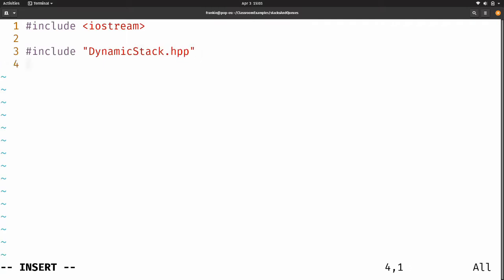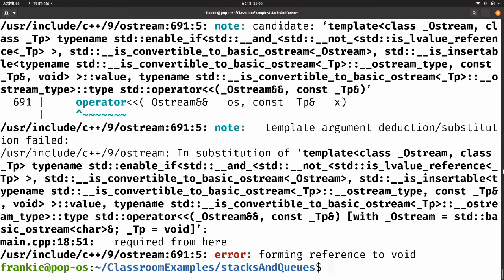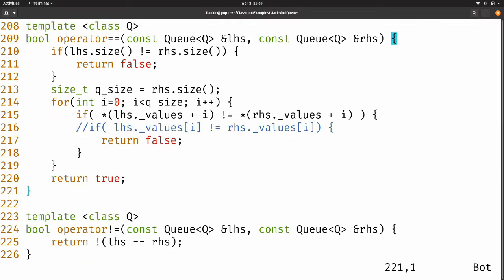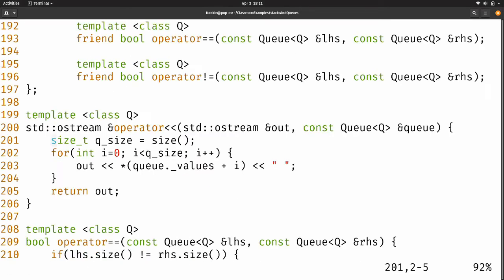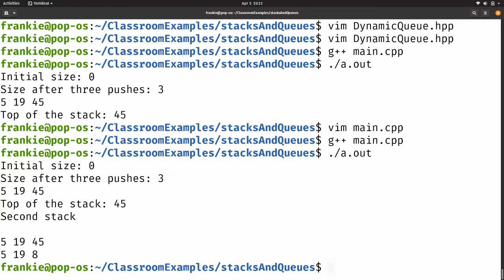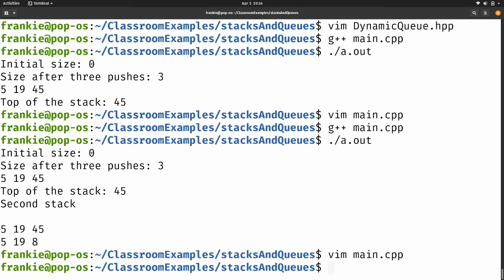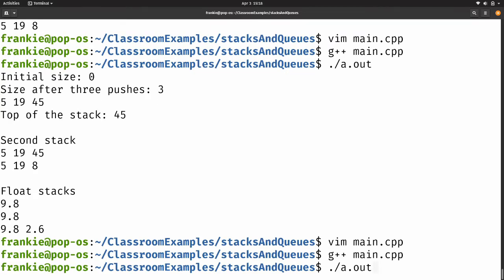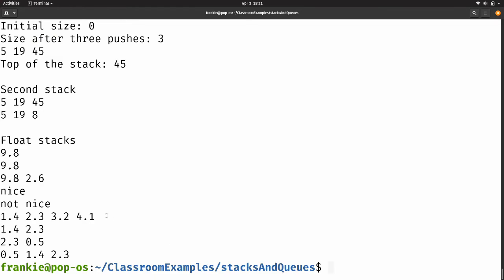Testing Queues And Stacks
In this video we write a main function to test the Queue and Stack class created in previous videos.